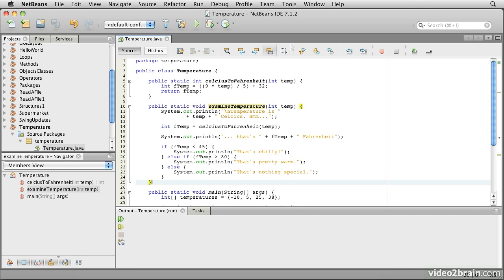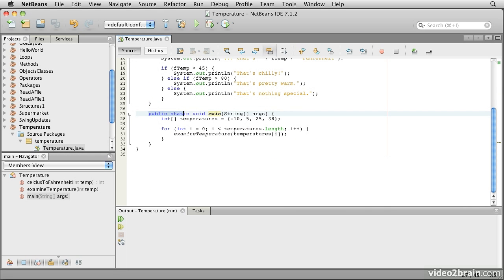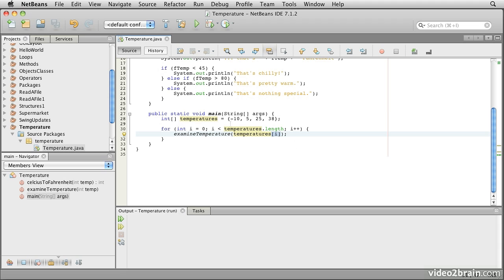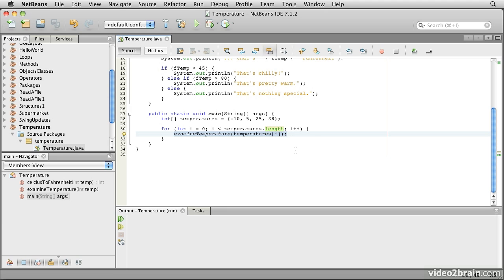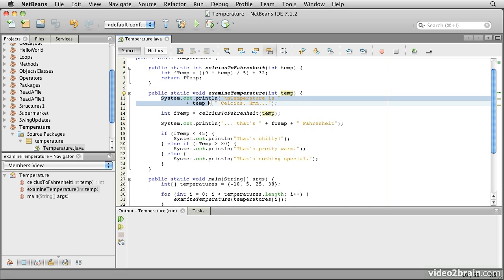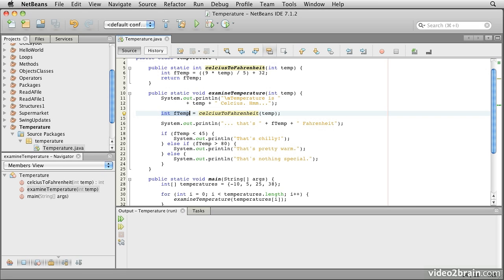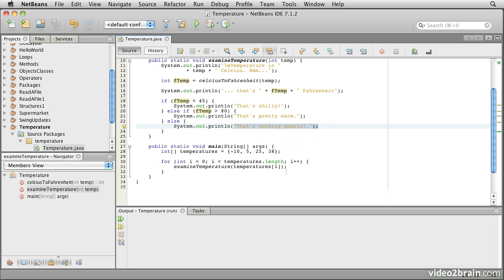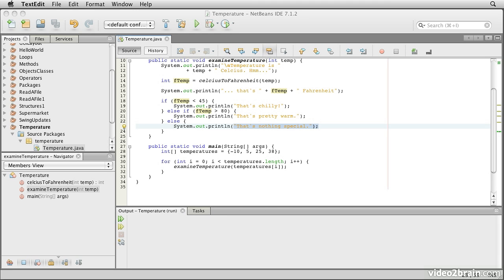Procedural Java 7